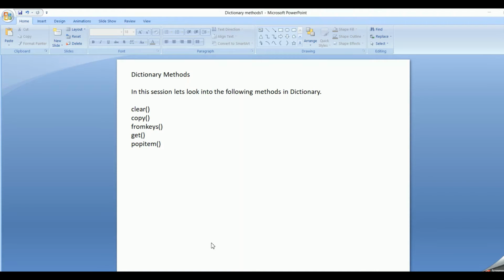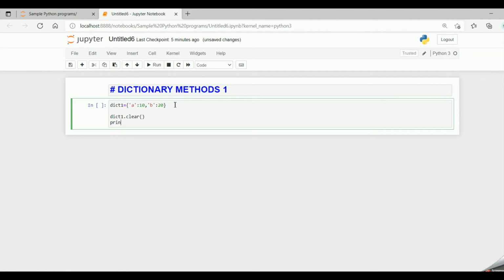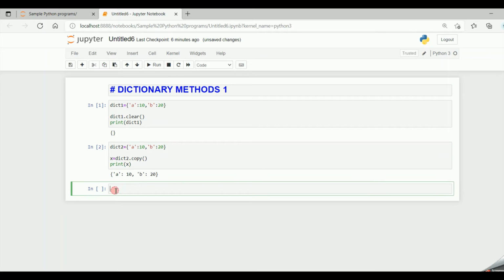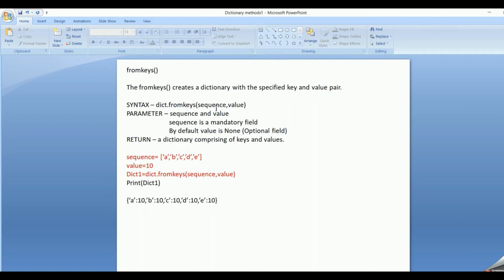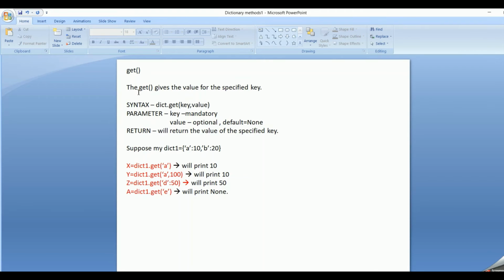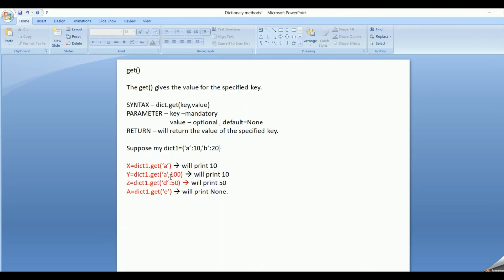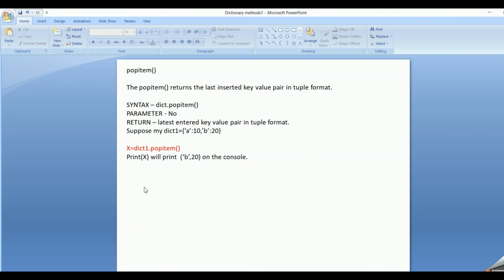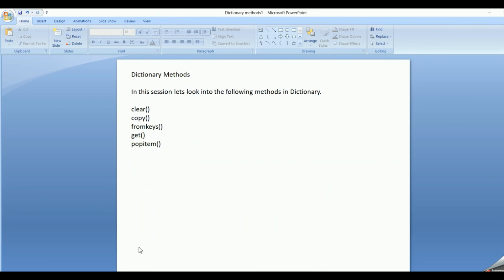PP_42 : DICTIONARY METHODS PART - 1 IN PYTHON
This video gives details of the methods available in Dictionary.